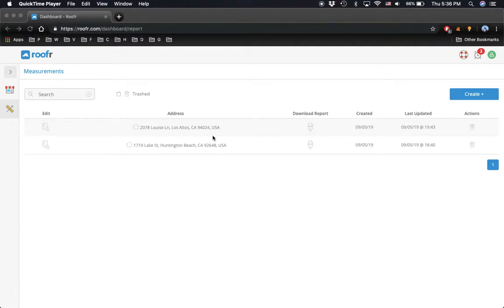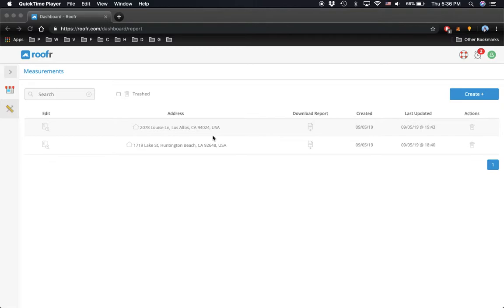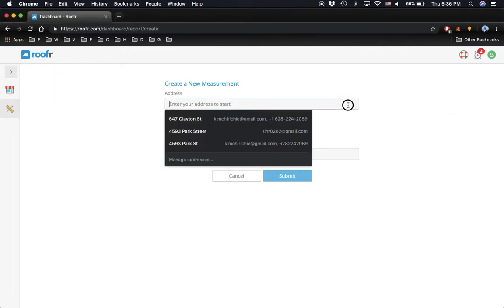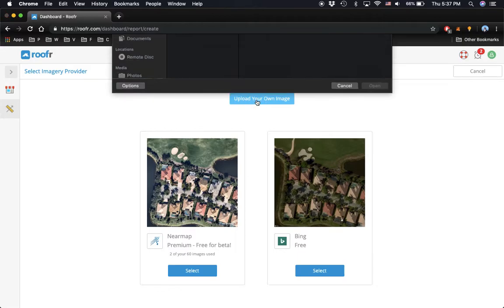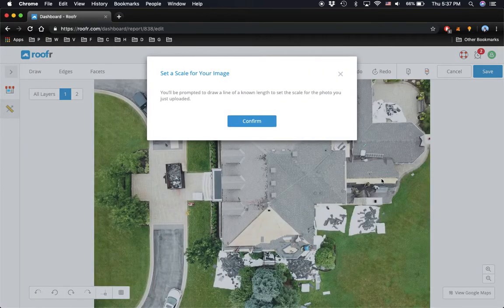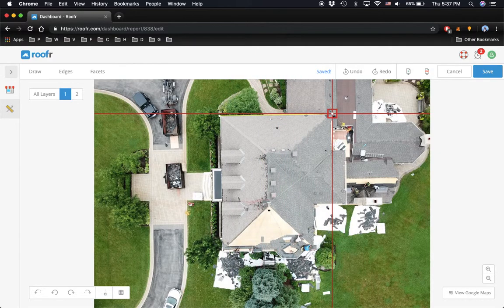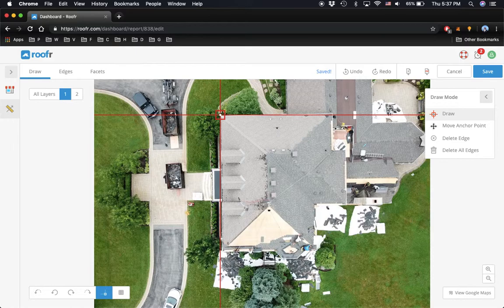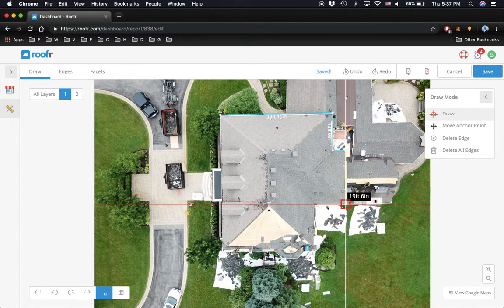Upload Drone Images into Roofr Measurements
A quick 90-second overview of how to use drone images in Roofr Measurements.

Roofr has released a free roof measurement software that instantly generates a 6-page report. The self-service tool is accurate and incredibly easy to use. If you spend tons of money every month on roof measurements from other companies, you should give Roofr measurements a shot!